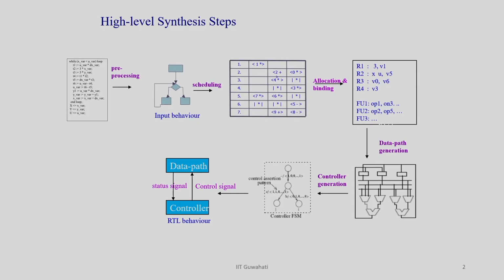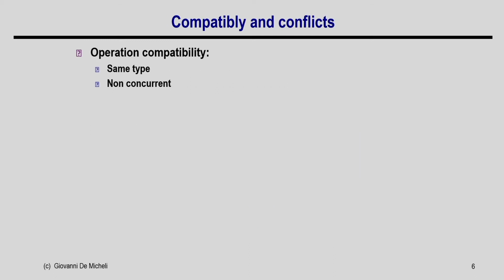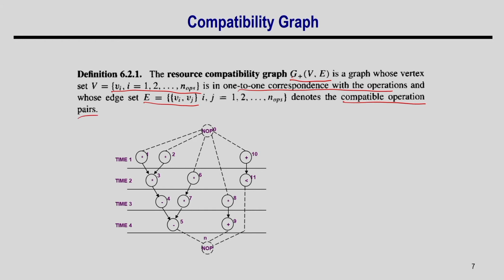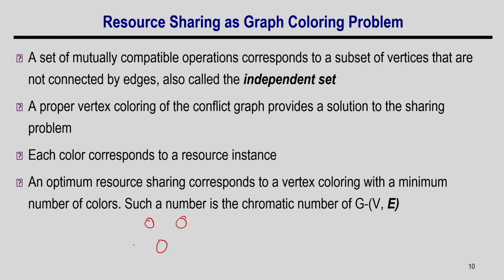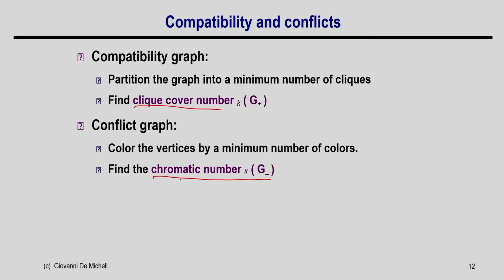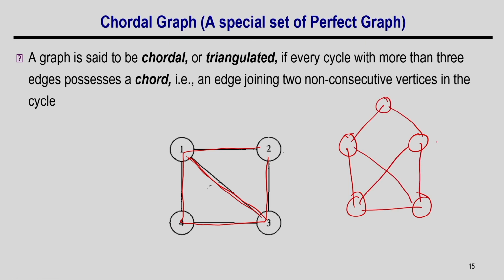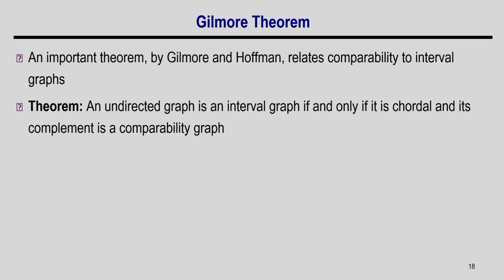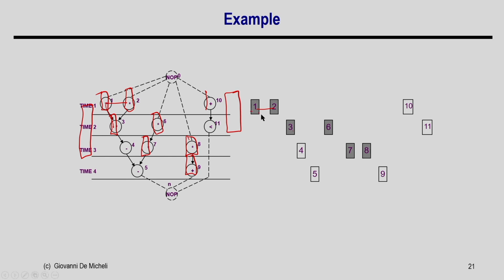Lec 16: Allocation and Binding Problem Formulation